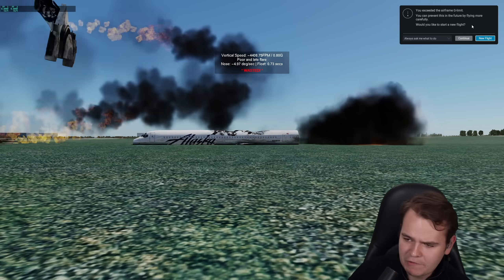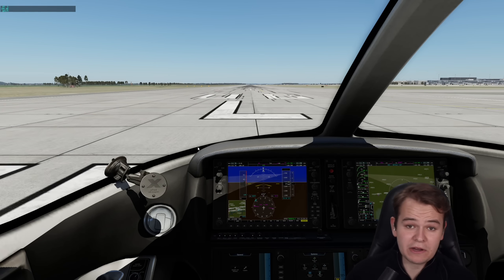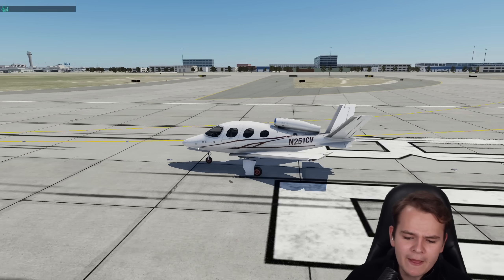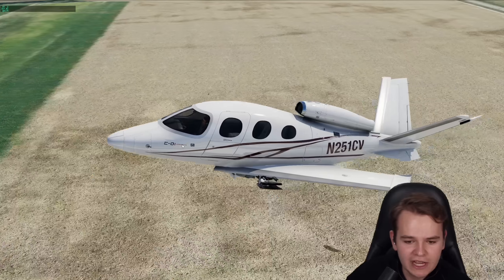Why Airliners Don't Have A Variable Swept Wing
Today's Video: Why Airliners Don't Have A Swept Wing

Flightsim Setup:
Airbus Joystick
Boeing Yoke

Graphics Card

PC:
16" MacBookPro for editing.

©Swiss001 2021